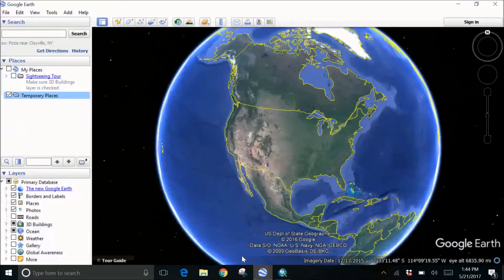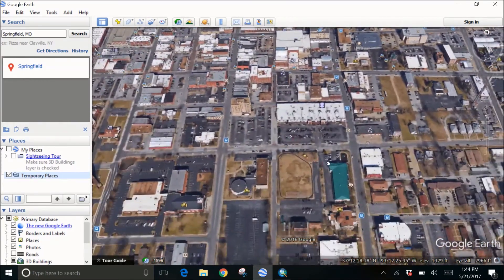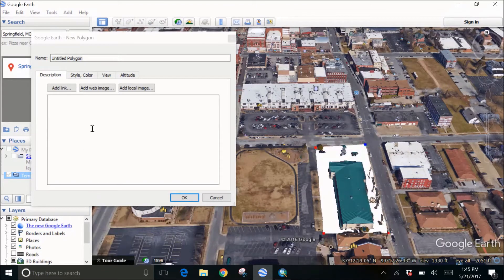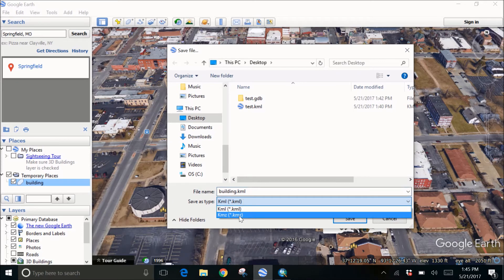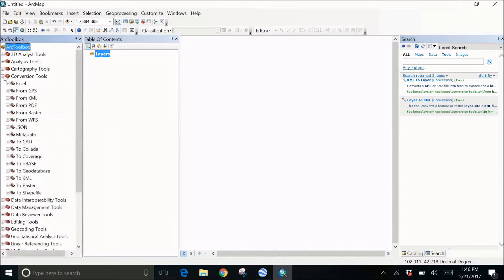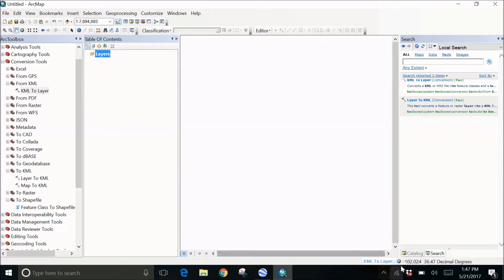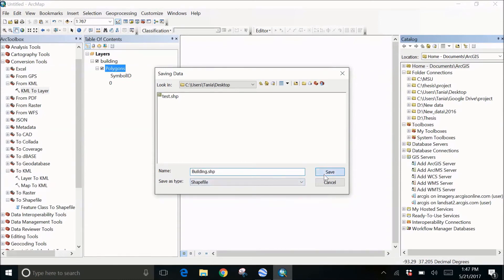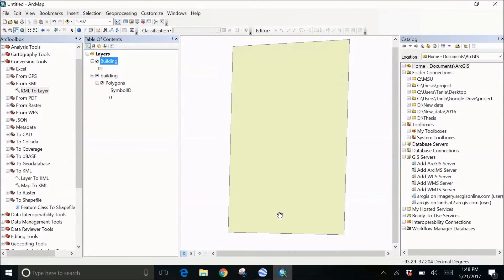How to convert KML/KMZ in Google Earth or Google Earth Pro to Shapefile(SHP)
This video is used to convert KML or KMZ file from Google earth pro or google earth in shapefile SHP in ArcGIS.